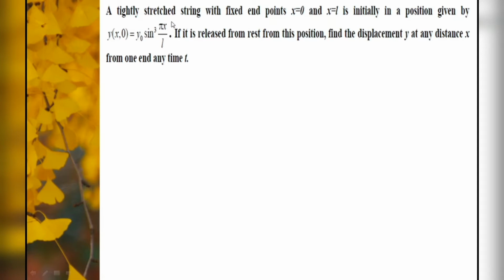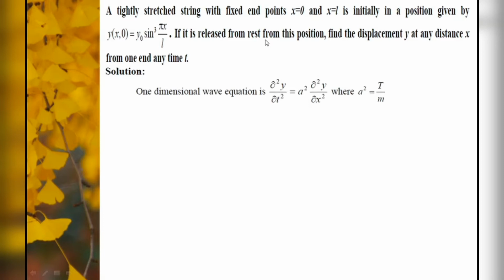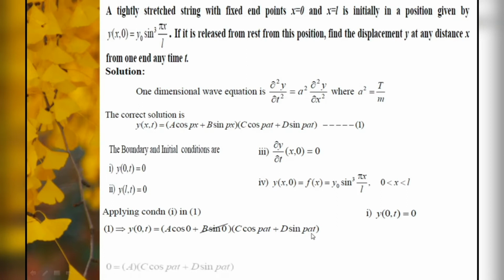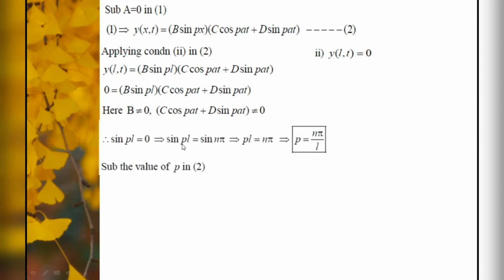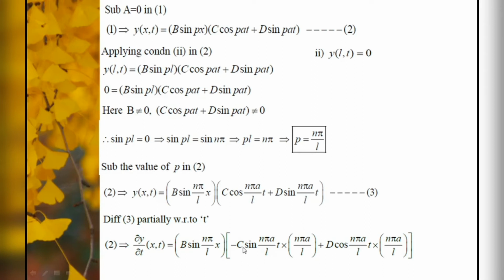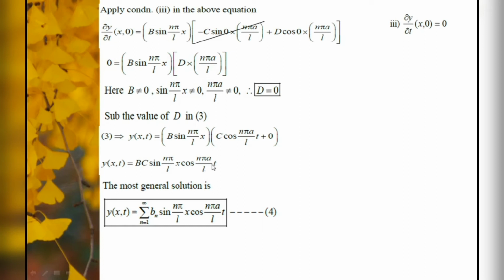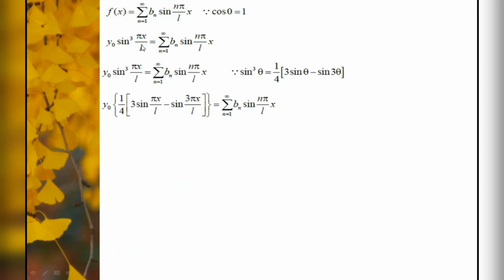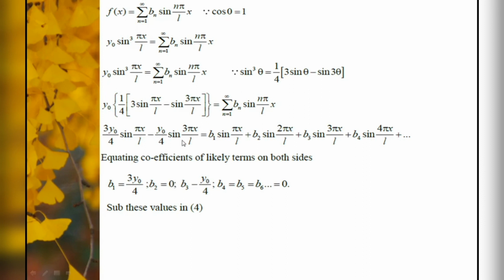1 D WAVE EQUATION WITH INITIAL DISPLACEMENT AS TRIGONOMETRIC FUNCTION PART 3 Applications of PDE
Applications of Partial Differential Equations-  1 Dimensional wave equation with zero initial velocity and the initial displacement as a trigonometric function .